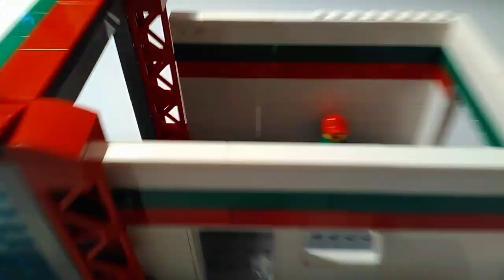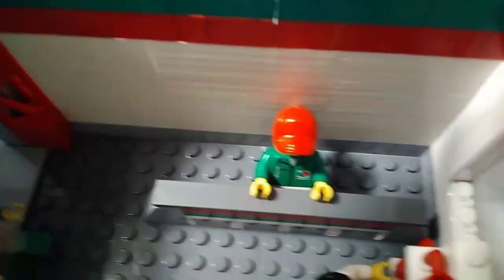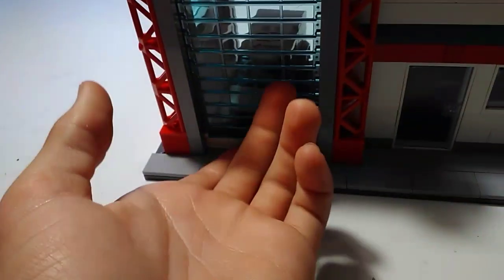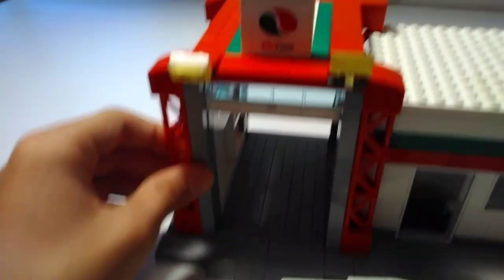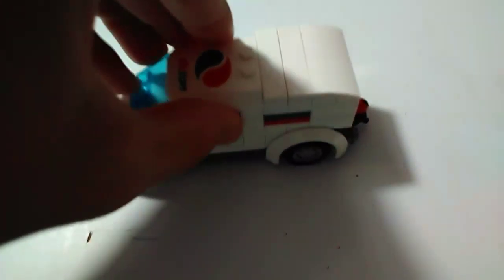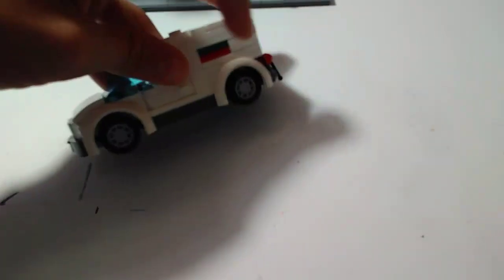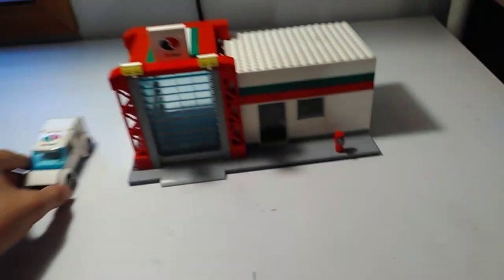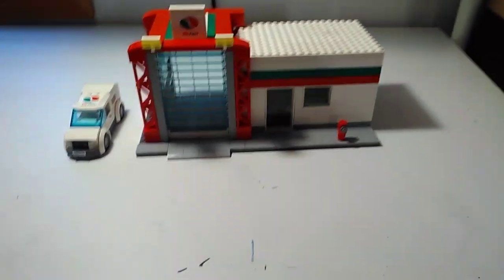Lego octan station m.o.c